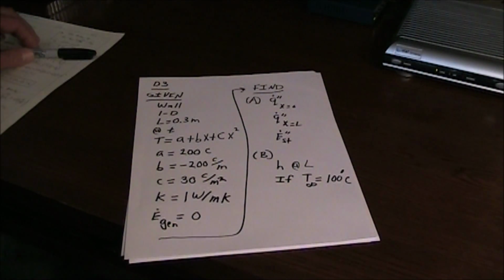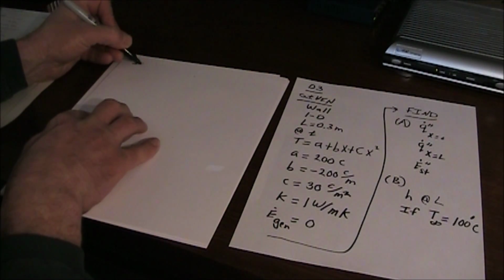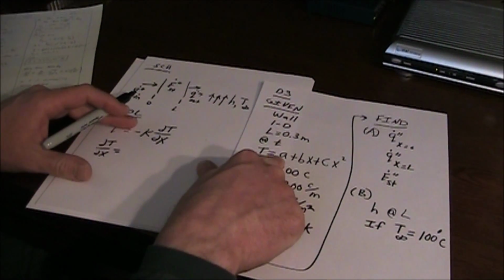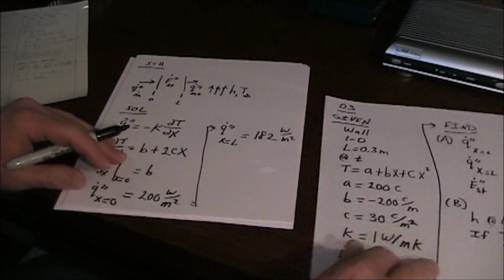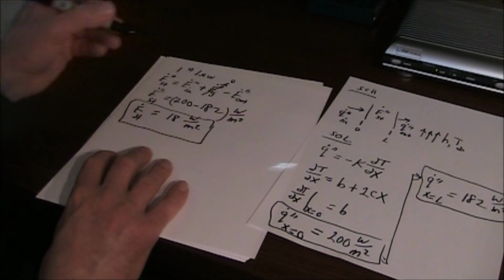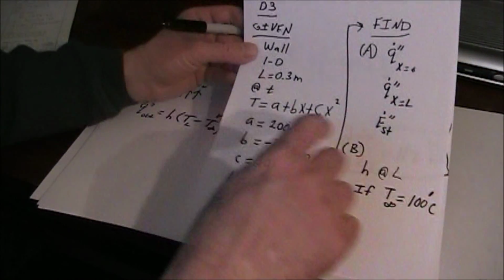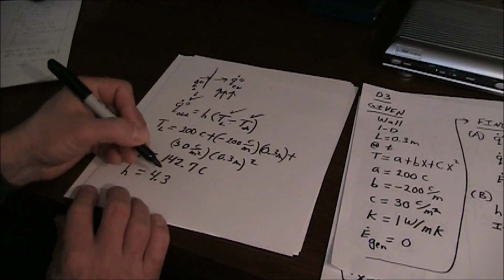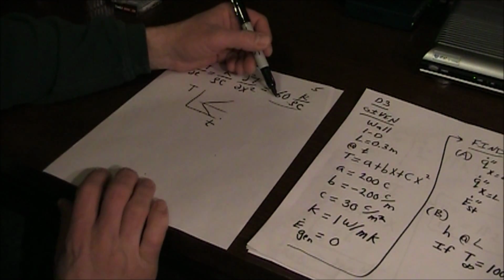6 Heat Transfer HW D3.wmv